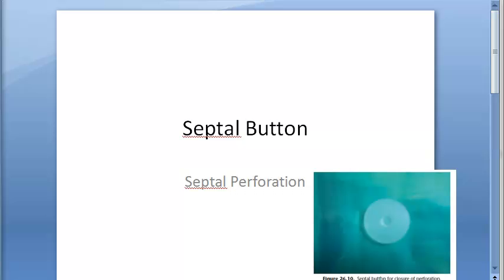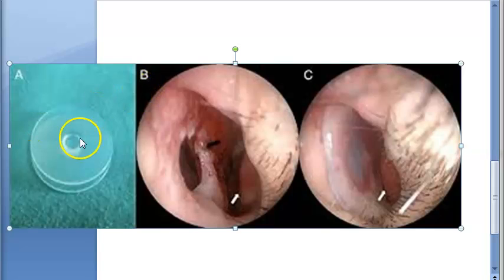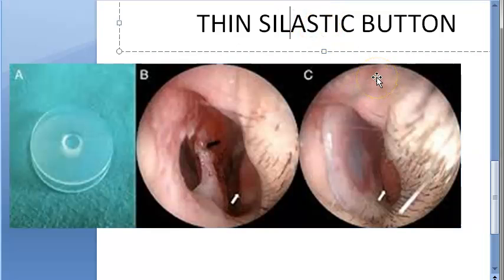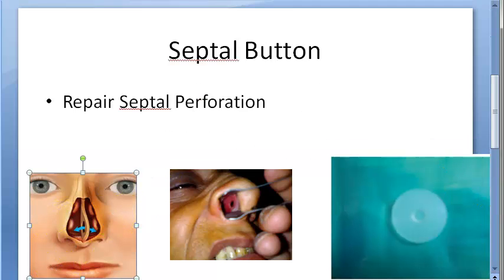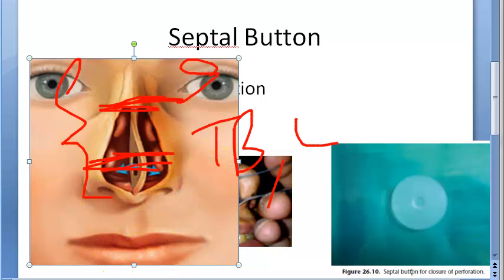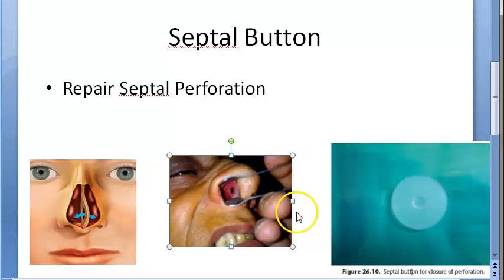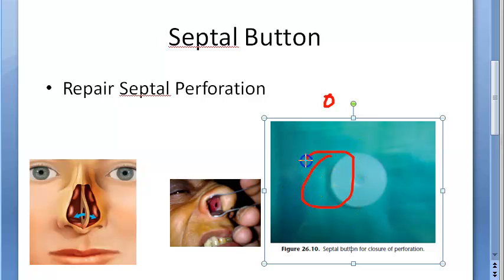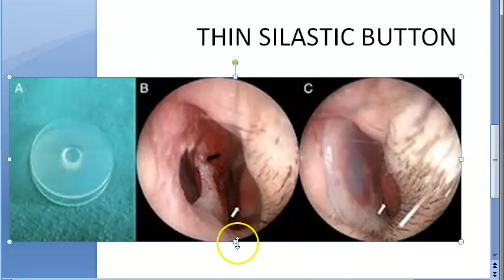ENT Septal Button Septum Perforation Causes Nose Nasal Treatment Silastic